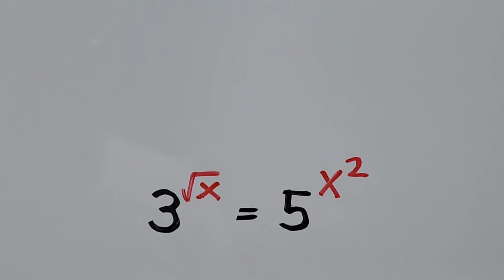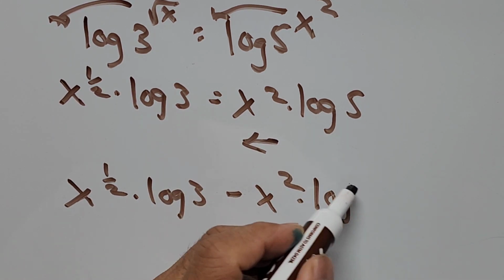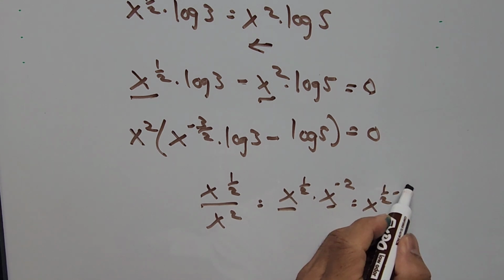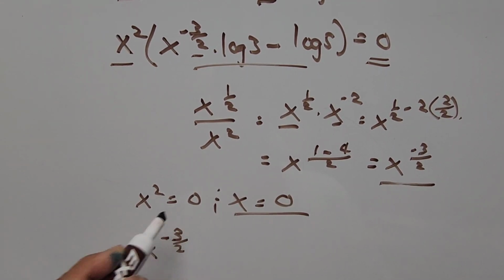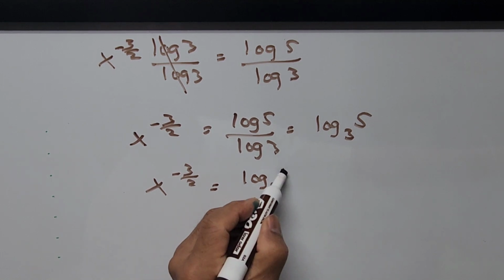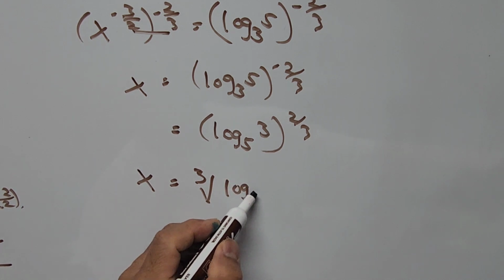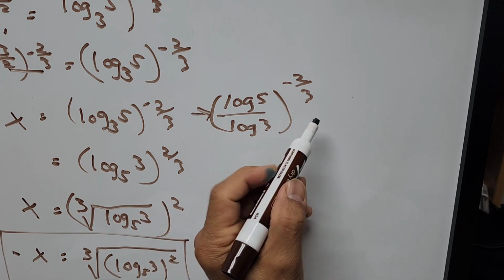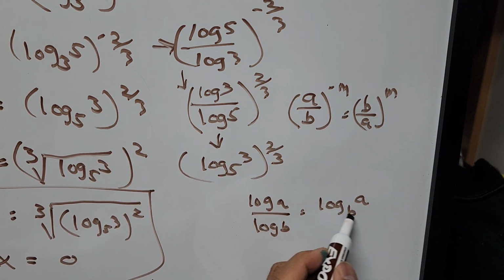How to Solve this Exponential Equation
In this tutorial video, you'll learn how to solve the given exponential equation.